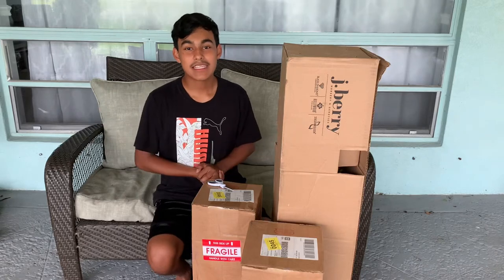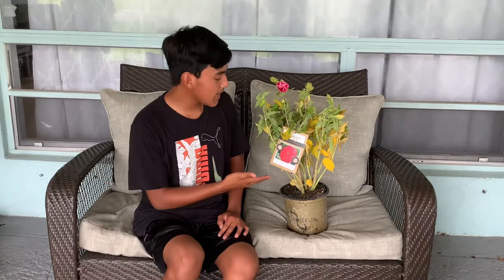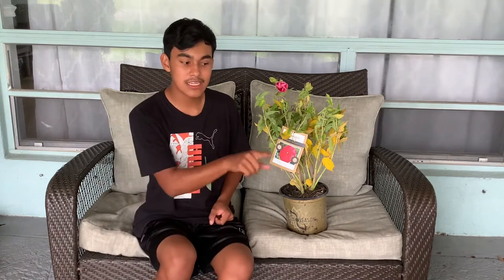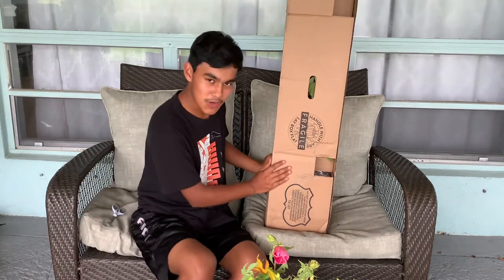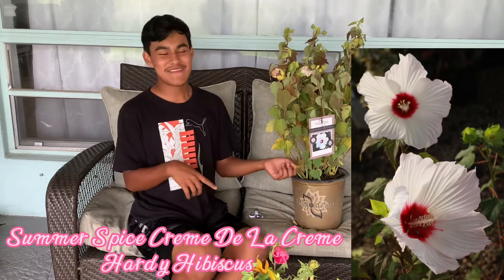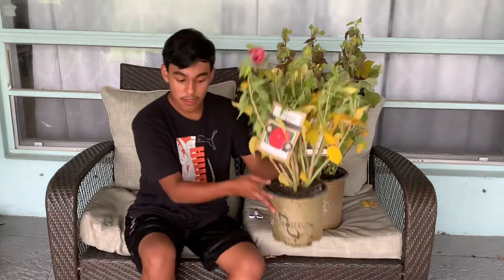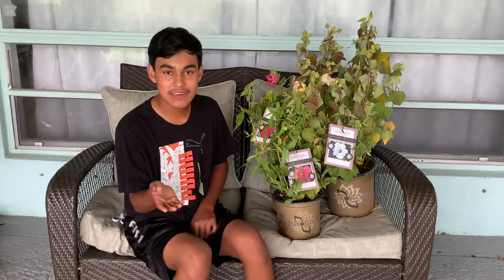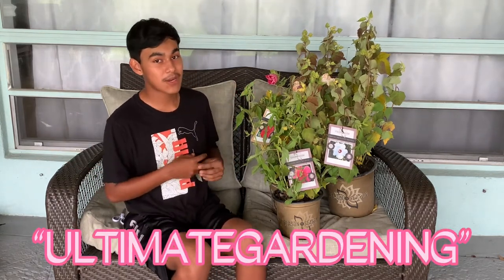Exciting Plant Unboxing!🌺🤩📦S:1,Ep.68//Ultimate Gardening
Hi Ultimate Gardeners! In today’s exciting sprouting video I’m showing you guys this exciting plant unboxing!! These plants from JBerry Nursery which are from the Summerific Spice Hardy Hibiscus line! Are beautiful flowering perennials that I adore! And I purchased 3 to plant in my garden!! May God bless you and your family and never forget to Grow Big Ultimate Gardeners!🌺🤩📦

Creme De La Creme!🤍

Amaretto❤️

Crepe Suzette💕

Information!🪴

My Links!🌿